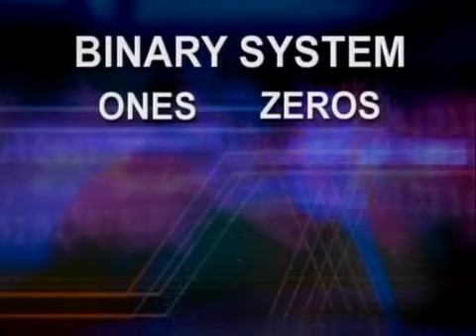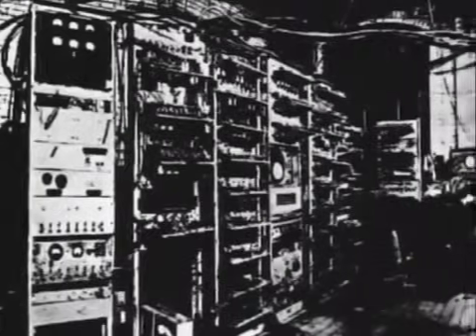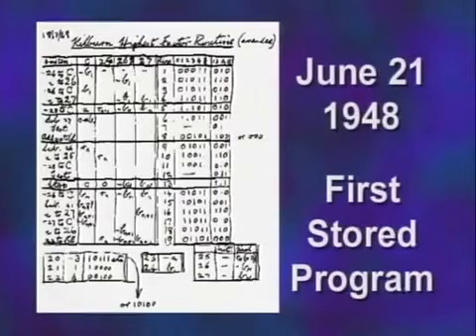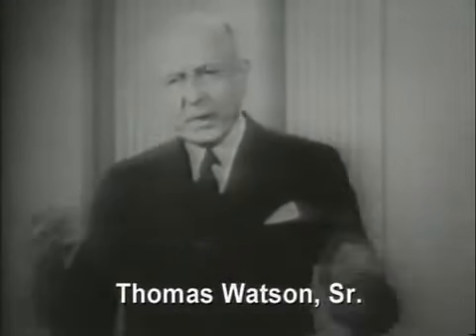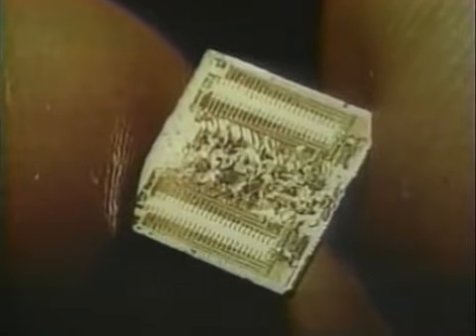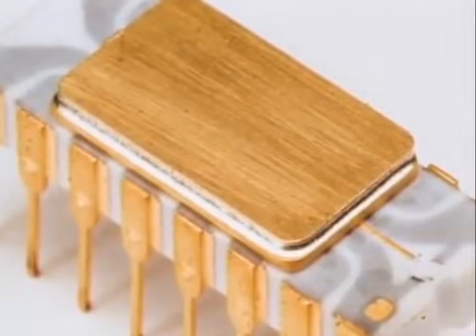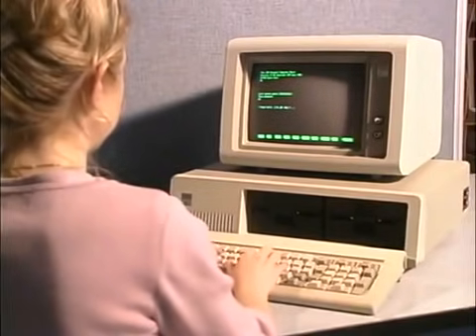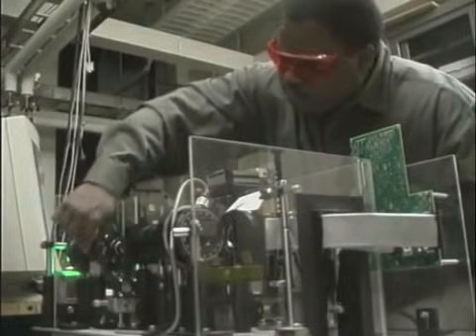Computer History of New Documentary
This is a series made in 1991 by the BBC exploring the development of the computer and the industries that sprang up due to it.

Thanks.